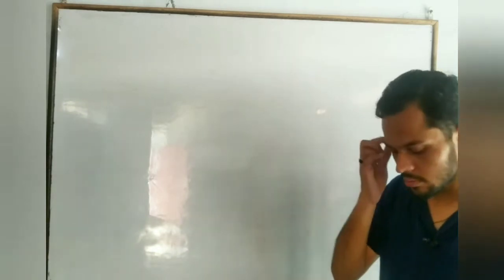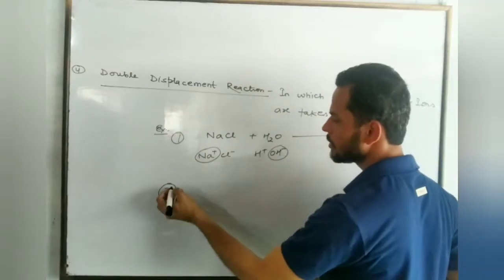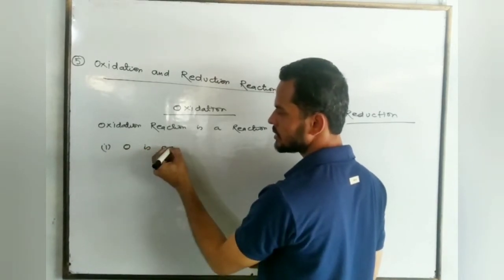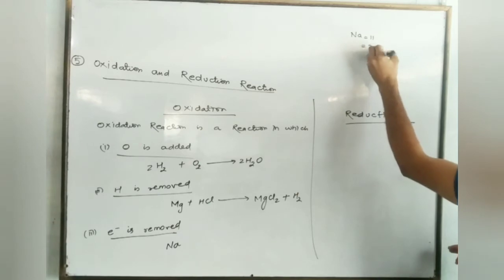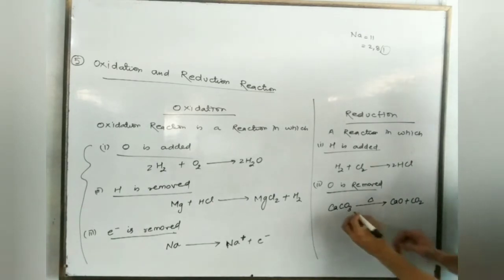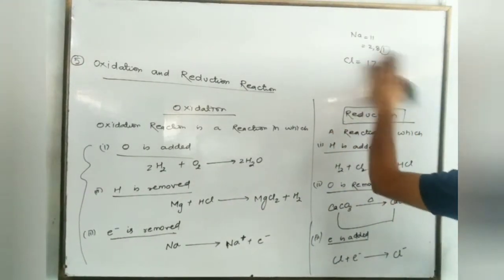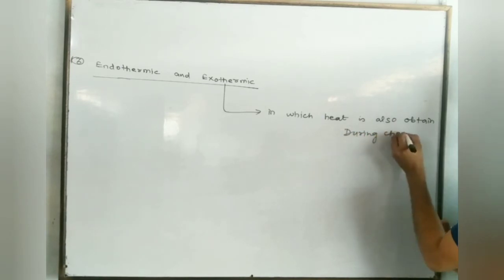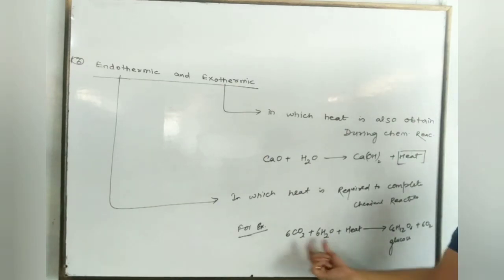Types of chemical reaction Part-II | Chemistry class 10 chapter 1 | Mohd Faisal Khan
In this video three types of chemical reaction ( Double displacement reaction, Oxidation and reduction reaction and endothermic and exothermic reaction) is given and three more types (combination reaction, decomposition reaction and displacement reaction we have discussed in the previous video.